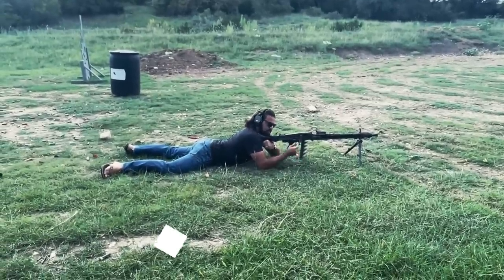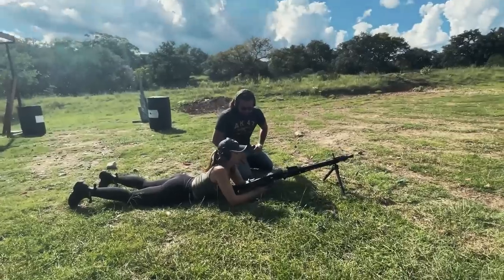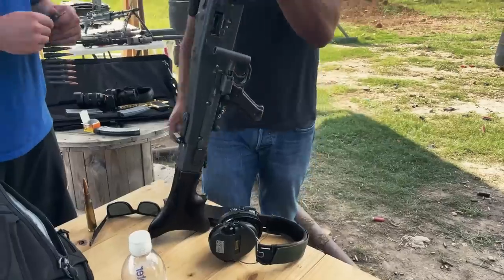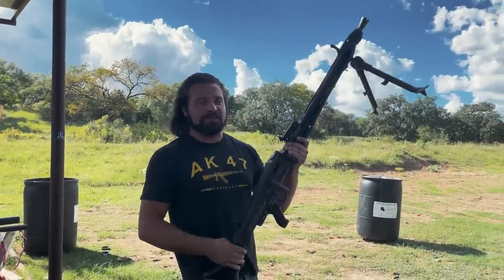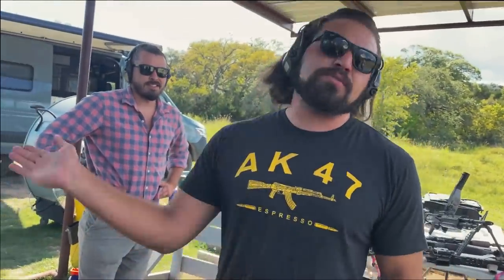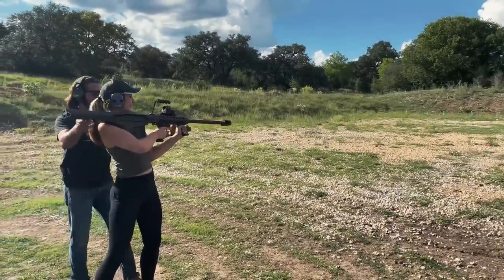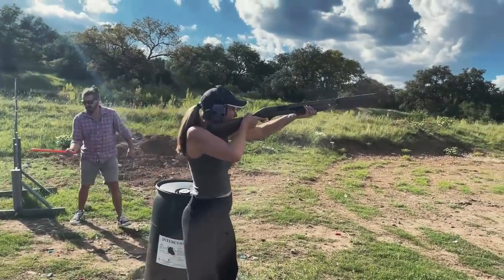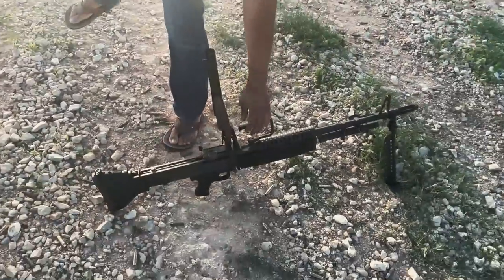Shooting Guns w/ AK Jesus & Donut Operator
Quick Texas vlog while on a documentary shoot! Many thanks Brandon, Cody and my Subscribestar members who will be receiving the full vlog later tonight :)

🔴 My Kids Books
The ABCs of Morality (US): shorturl.at/dsvCM
The ABCs of Morality (CA): shorturl.at/IKTXY
Henry the Sheepdog (US): shorturl.at/euN18
Henry the Sheepdog (CA): shorturl.at/gFHNW

🔴 Mailing Address
Willowbrook PO
Langley, BC V3A 8H2
Canada